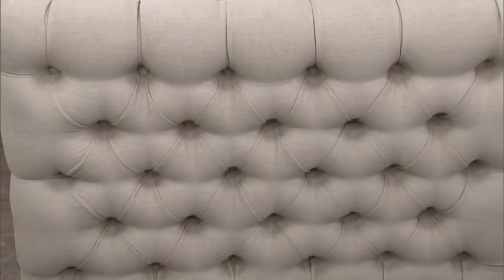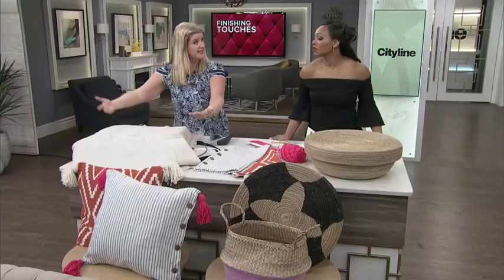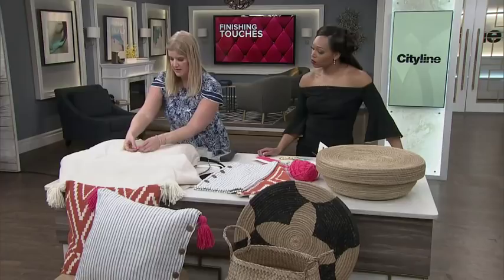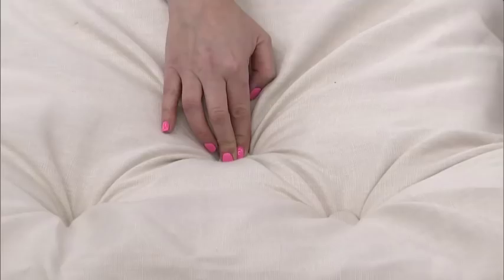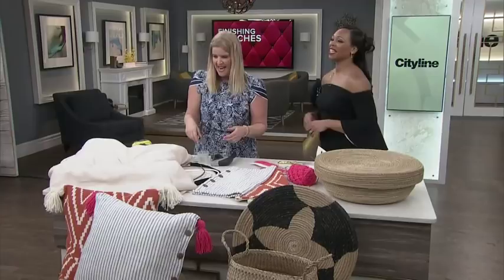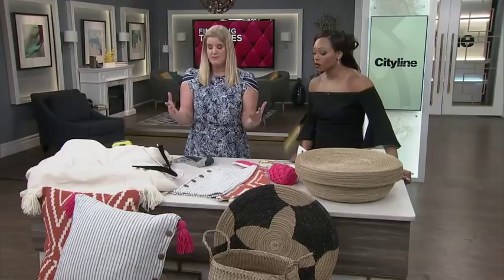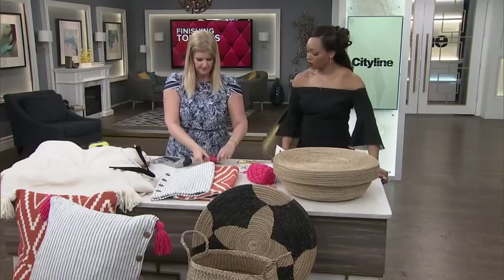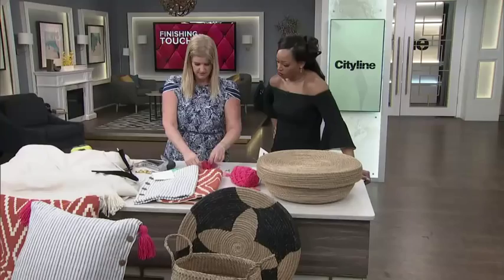How to create a luxe no-sew DIY tufted headboard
Design and DIY expert, Sarah Gunn, shares two fabulous household DIYs including a no-sew tufted headboard and super simply pillow tassles.